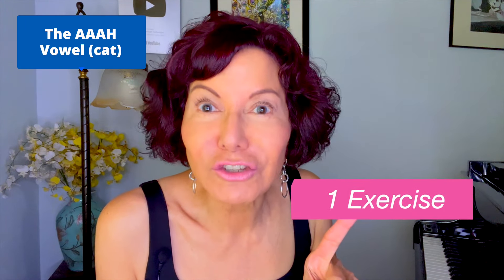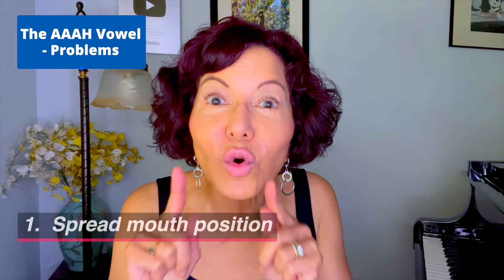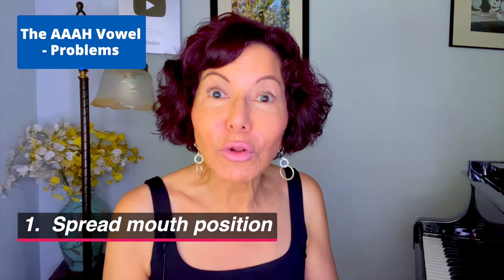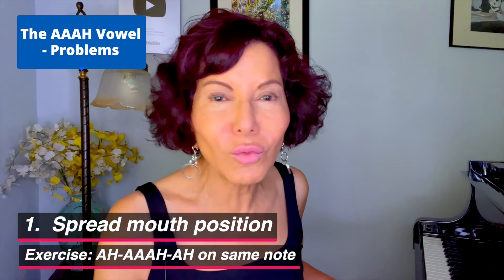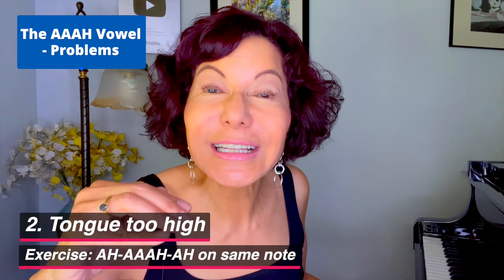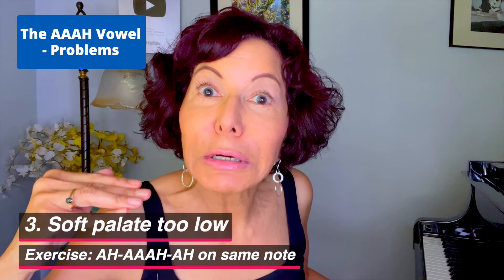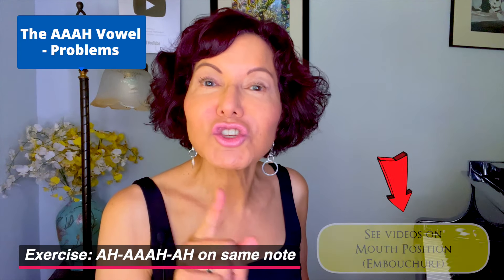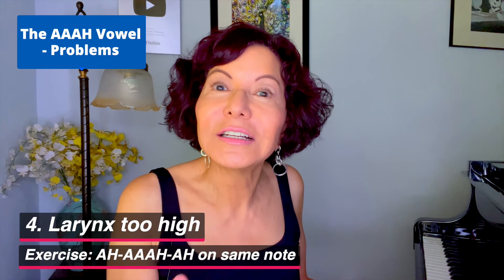Master the "AAAH" Singing Vowel (cat) - 4 Mistakes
AAAH VOWEL SINGING (as in "cat") - Here are the 4 main mistakes, plus 1 exercise, and bonus question!  Remember, we sing on vowels and the vowel carries the tone.  It is so important to master your vowels in singing if you want beauty,  consistency, and clear diction!  SING BETTER NOW!  Follow Victoria’s Victorious Vocal Tips!

0:00  AAAH Vowel - intro
0:59 AAAH vowel - discussion and problems
1:09 Problem 1 & exercise
2:27 Problem 2 & exercise
3:11 Problem 3 & exercise
4:08 Problem 4 & exercise
5:30 Bonus Question

I have taught thousands of singers in all styles for 34 years, and have studied voice for 46 years!  I always explain everything in everyday language, besides being entertaining!  My videos give you quick fixes as well as long-term solutions.

**FREE E-BOOKS - Victoria's Victorious (Quick Fix) Vocal Tips!  25 Quick fixes!  Sign up on our mailing list and receive your copies instantly!

This is Video #244 of my tutorials on vocal technique.  I have many performance videos posted as well, with music ranging from classical to pop.  Also included are highlights of some of my students.

Would you like me to personally review your singing?  for more info!